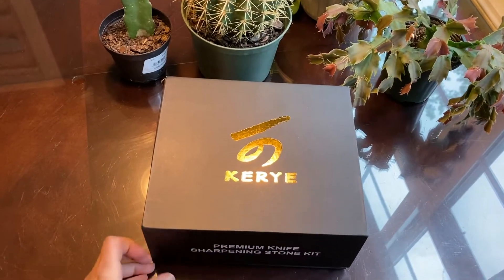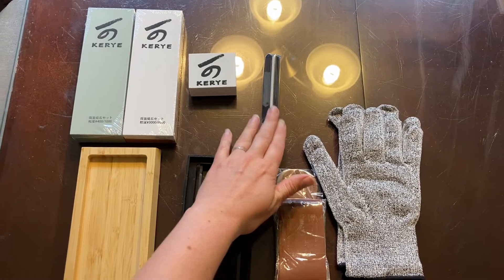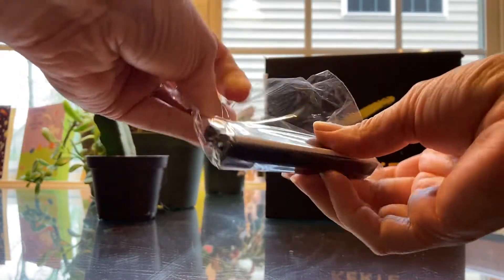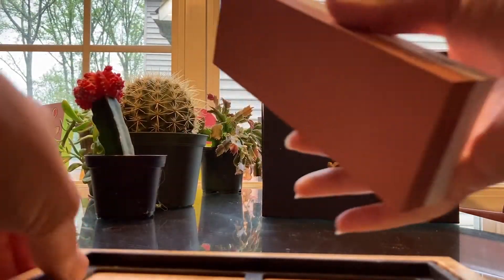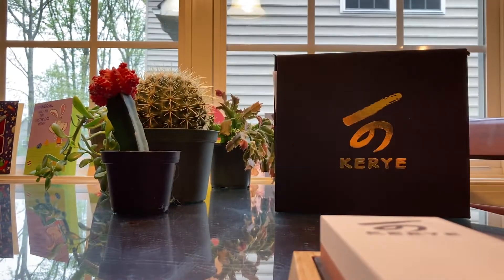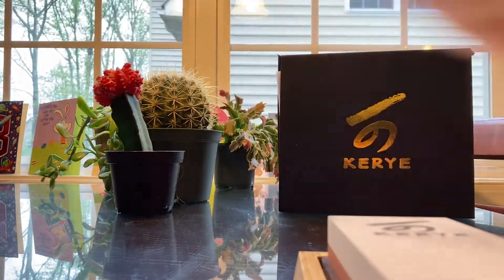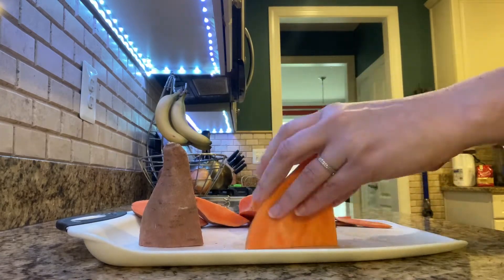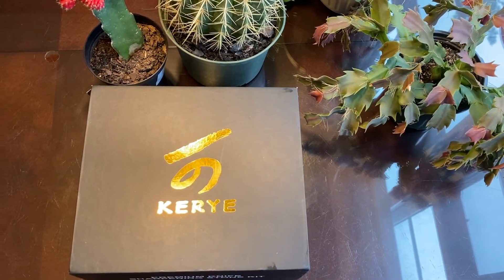The Best Knife Sharpening Stone Set I Bought, check it out